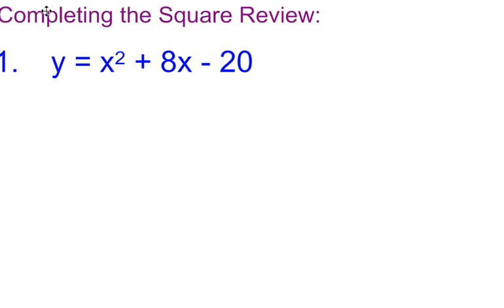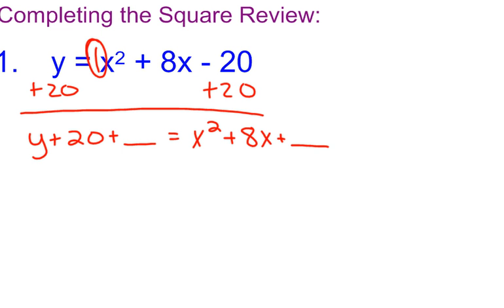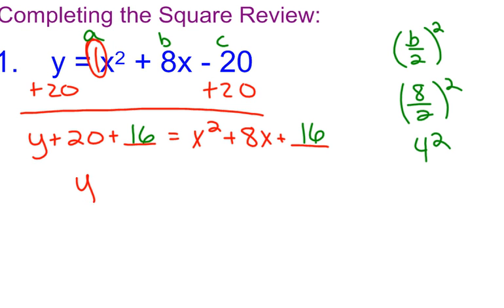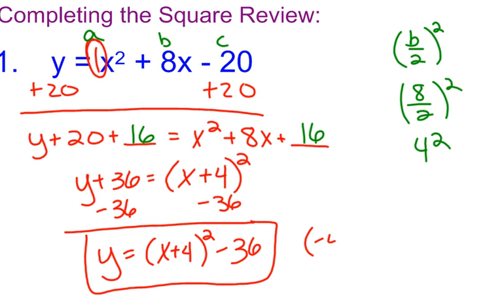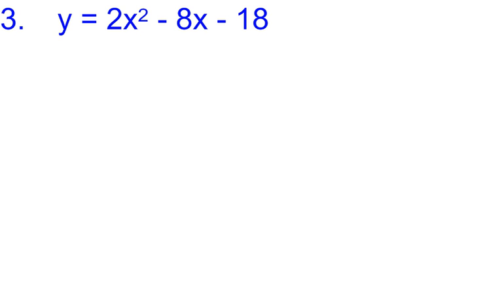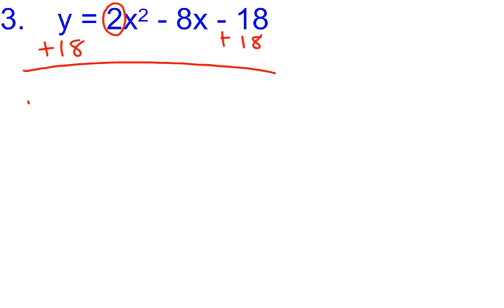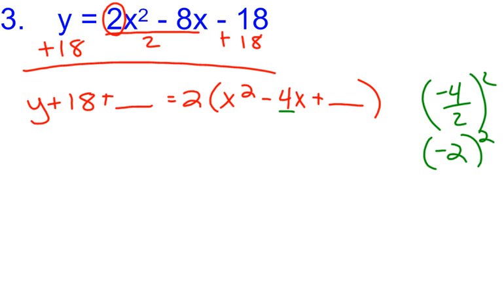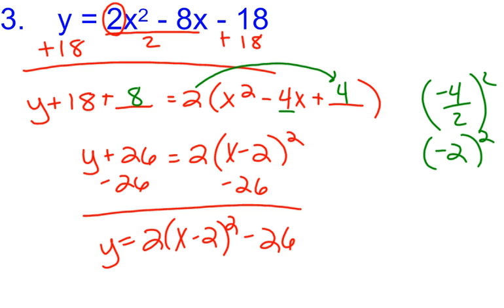8-1B Completing the Square Review